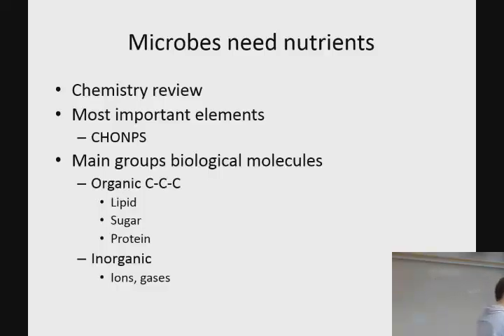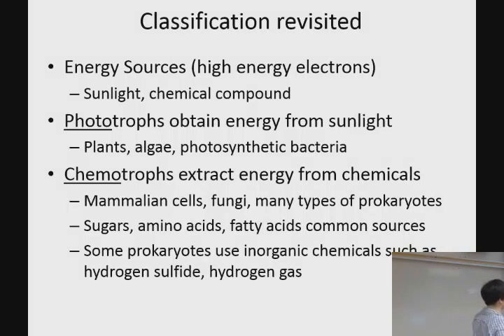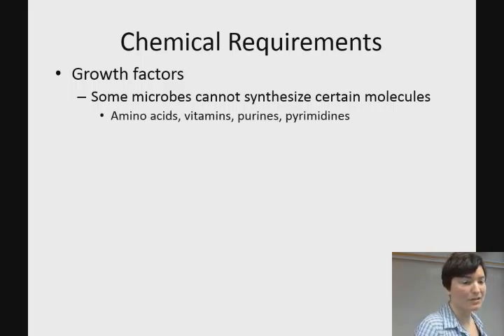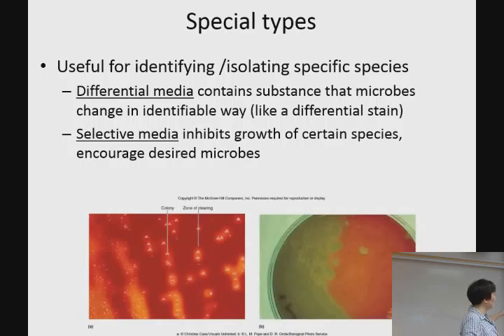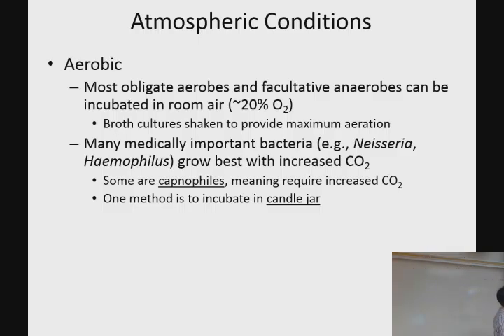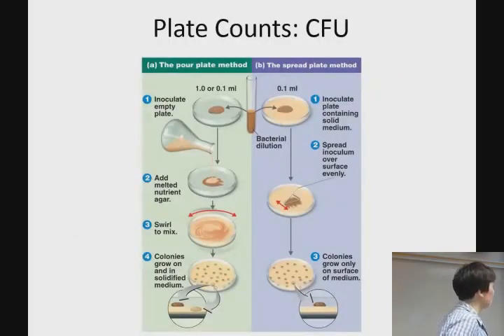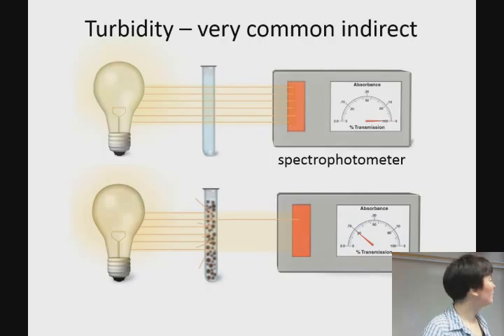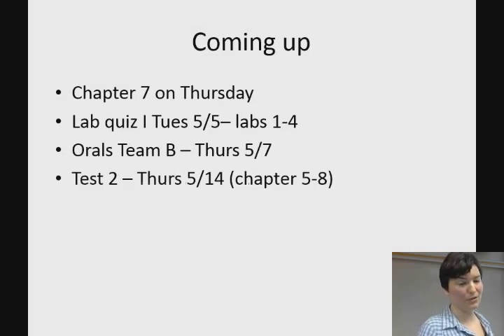Bio 260 Chapter 6B